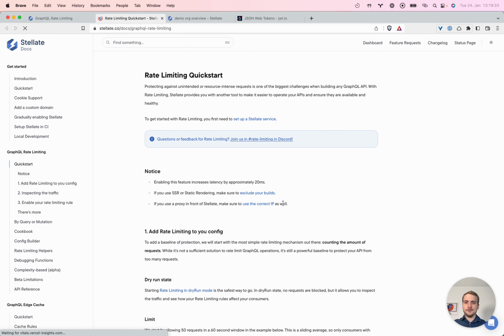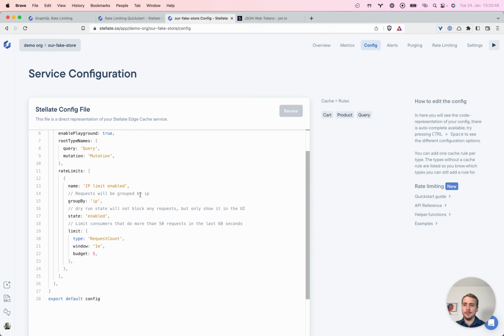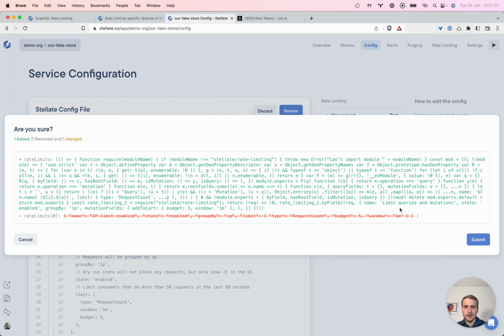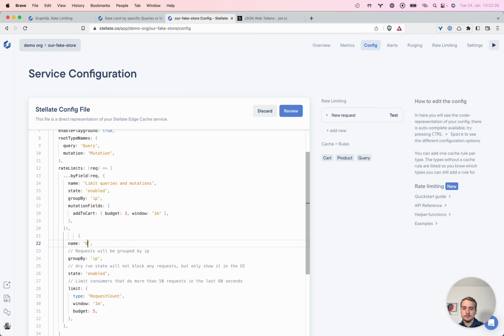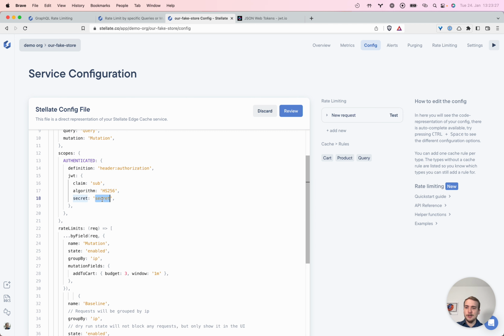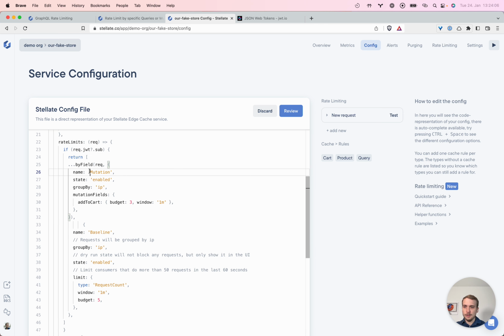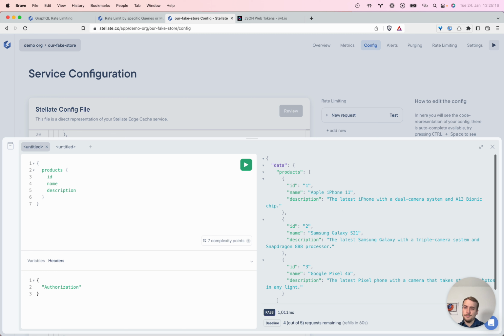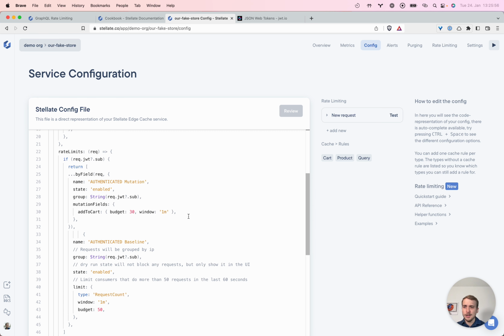GraphQL Rate Limiting Demo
Check out Stellate's new GraphQL Rate Limiting!